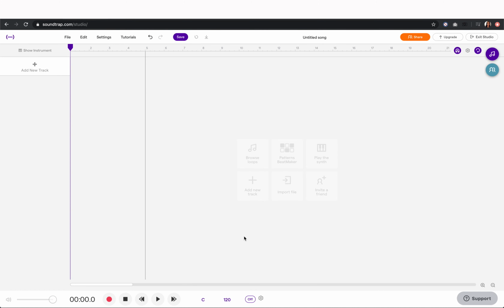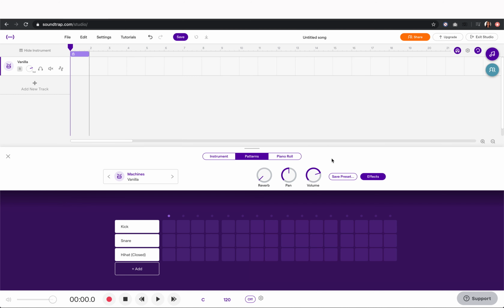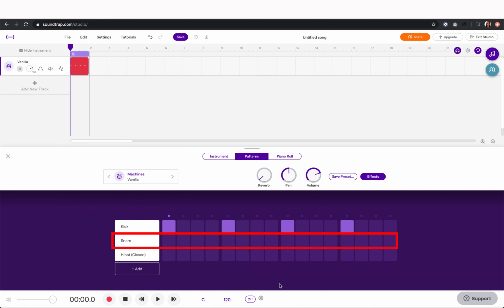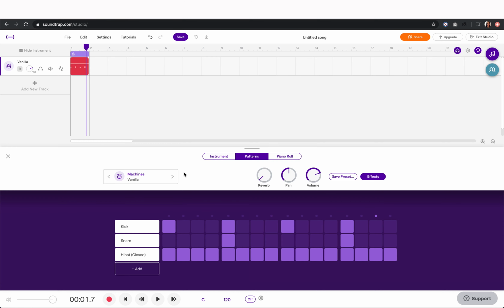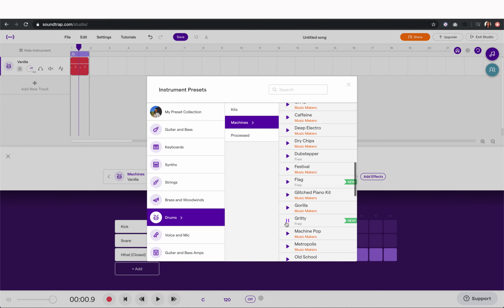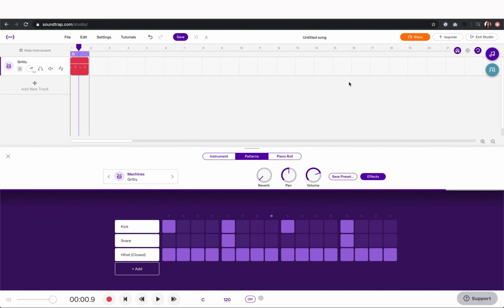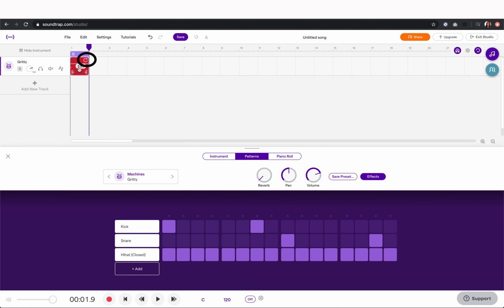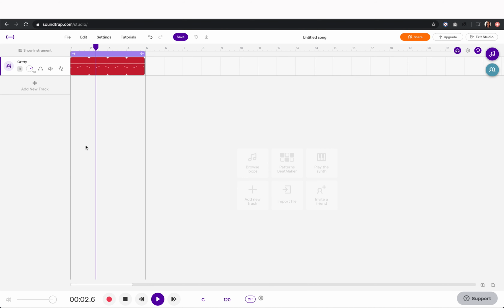Tech Time with Education Through Music - Creating Patterns Using Soundtrap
ETM Music Teacher Thanh Nguyen walks teachers through using Soundtrap. In this lesson, how to create patterns.